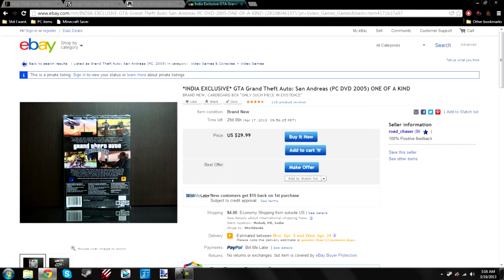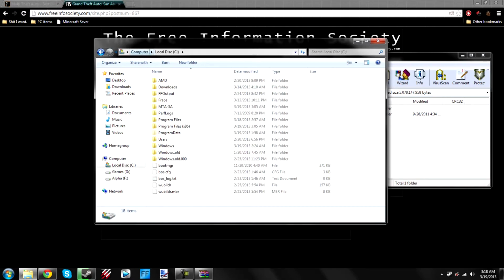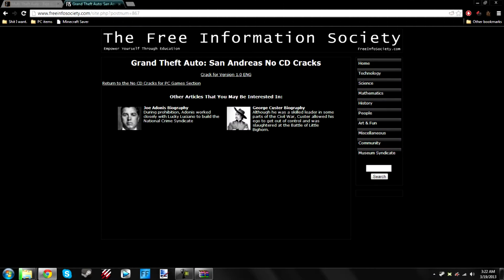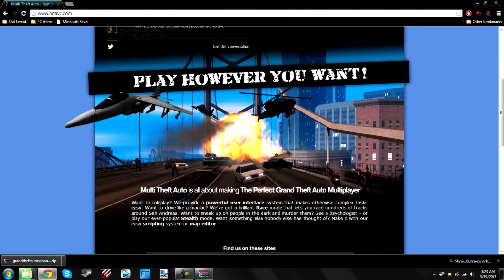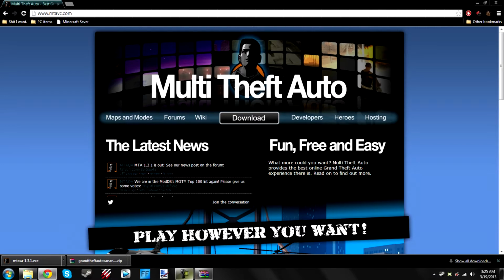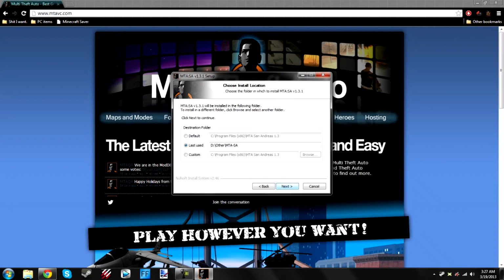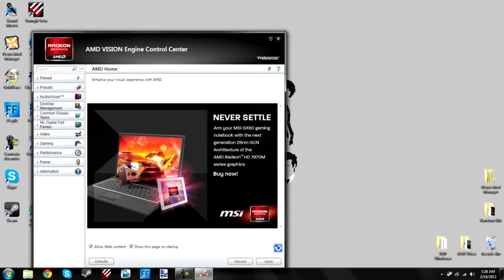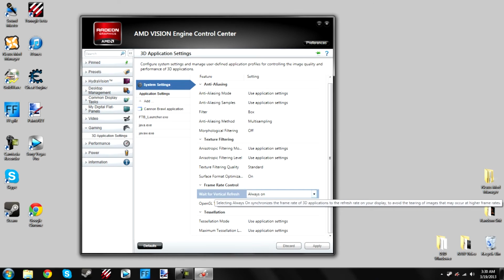How to install: MTA-SA (CD/Torrent)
How to install MTA-SA CD/Torrent version

Just remember to buy games everyday :D

All copyrighted/trademarked media is owned by their respective companies. I earn no money from these videos.